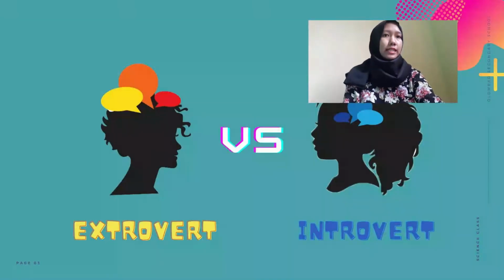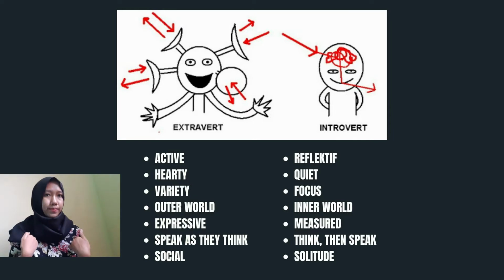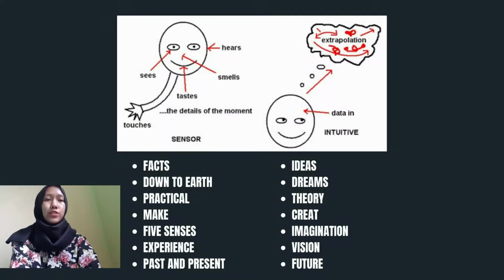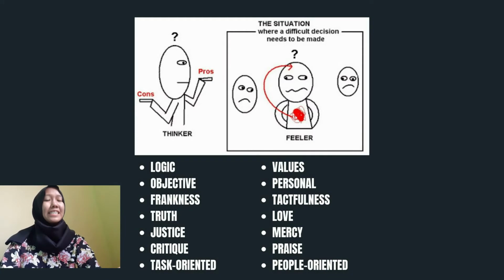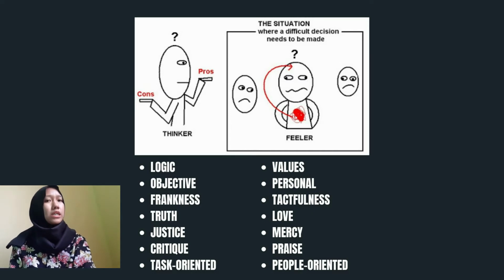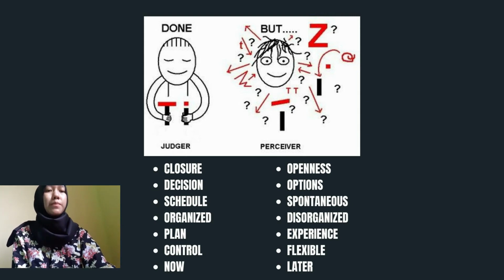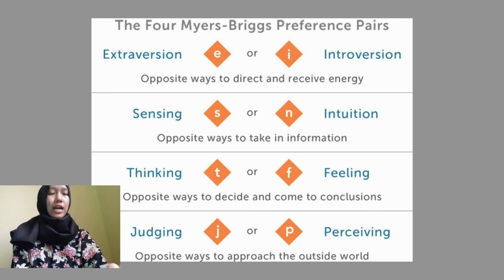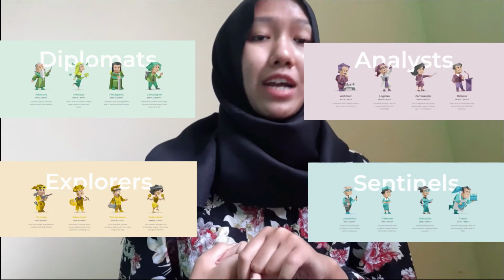Myers Briggs Type Indicator (MBTI) Presentation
Shelvi Magreta Hermawan
Mathematics - 2019U